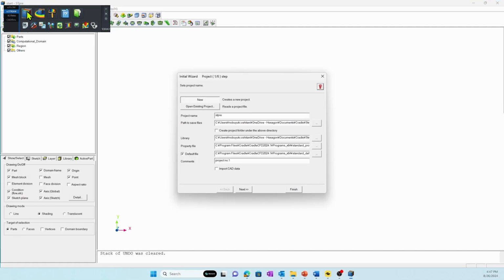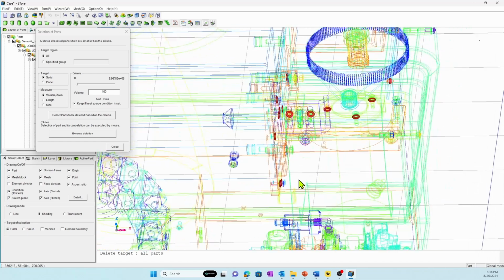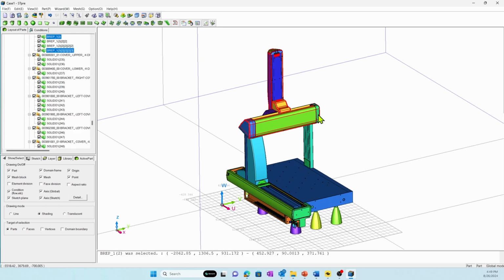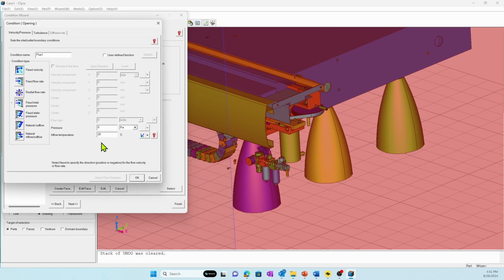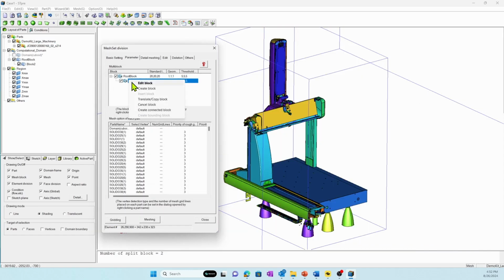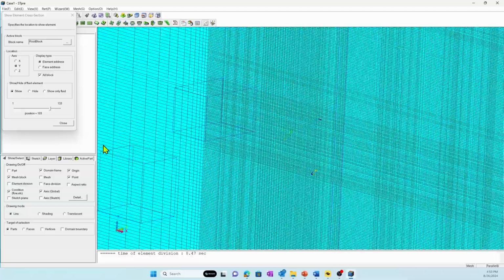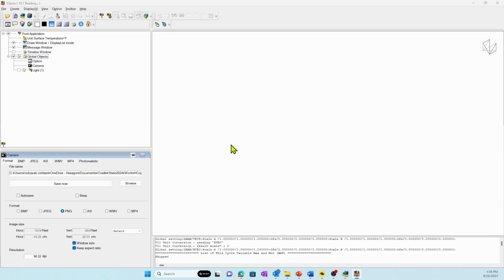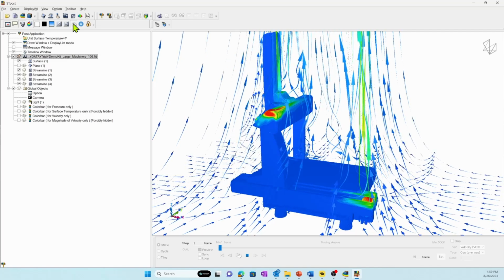Cradle CFD Orthogonal Mesh Technology – Meshing Large Machine Models Quickly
Create smaller and lighter products by reducing model geometry complexity and the heat density of equipment and optimising thermal management for the entire device rather than just individual components.

Cradle CFD thermal fluid simulation software provides robust and rapid meshing and analysis for CAD data containing up to tens of thousands of parts, without any CAD preparation required!

With orthogonal mesh technology, Cradle CFD scSTREAM can mesh complex models in a matter of seconds. Tired of wasting time on tedious CAD preparation? Focus on the real work: reviewing results and making decisions! Cradle CFD scSTREAM makes iterative thermal design studies easy so you can achieve optimal performance for your products.